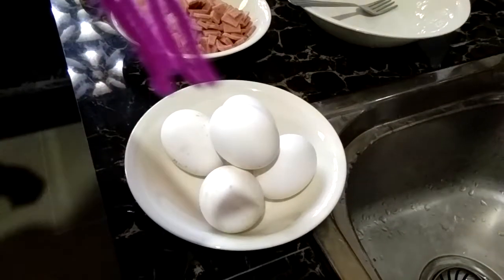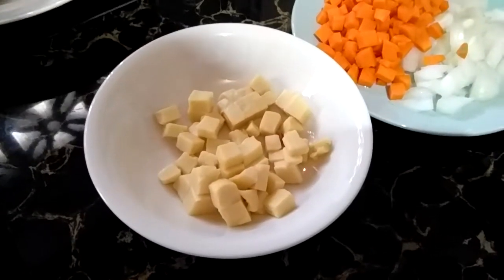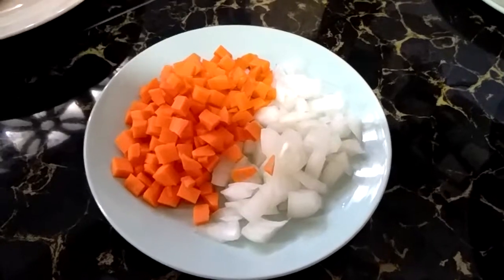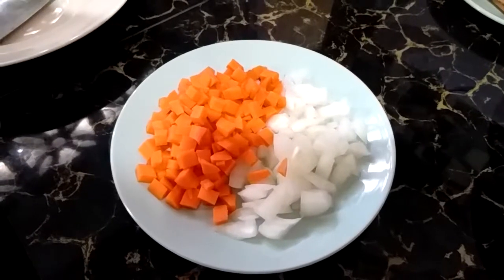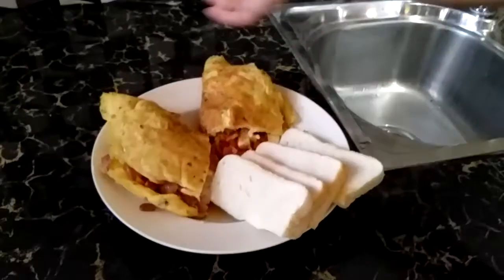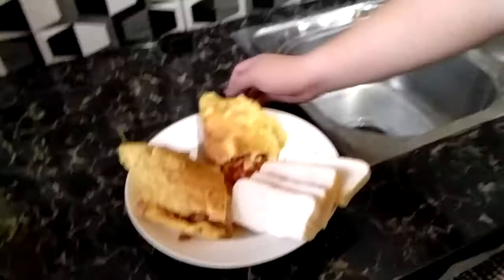HOW TO COOK OMELETTE? ROGIE COOKS #1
Hi guys this is my recipe on how i cook omelette,ENJOY